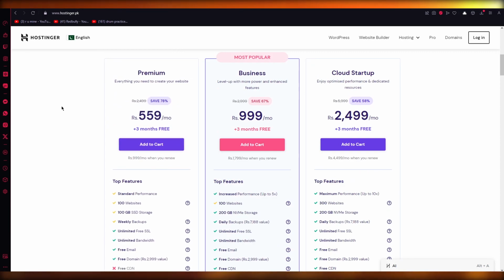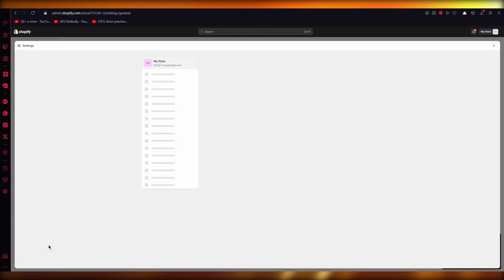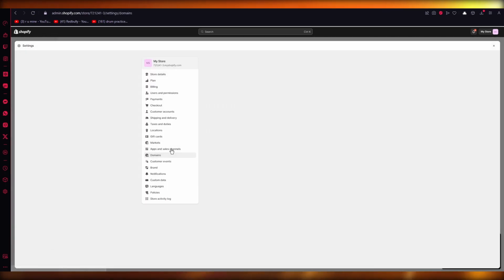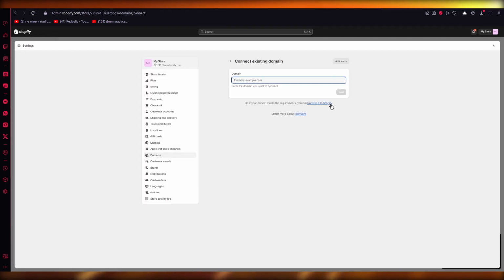How To Connect Hostinger Domain To Shopify (2024) Step by Step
Connecting your Hostinger domain to Shopify is a seamless process that can be completed in just a few simple steps. First, log in to your Hostinger account and navigate to the "Domains" section. From there, click on the domain you wish to connect to Shopify. Next, click on the "Nameservers" tab and select the option to "Set custom nameservers".

Then, enter the nameservers provided by Shopify and save your changes. Finally, log in to your Shopify account and go to the "Domains" section. Click on "Connect existing domain" and follow the prompts to verify and connect your Hostinger domain. With these easy steps, your Hostinger domain will be successfully connected to your Shopify store, allowing you to build your online presence with ease.